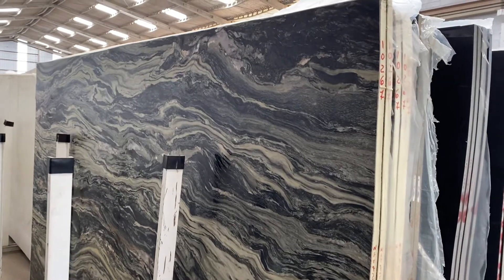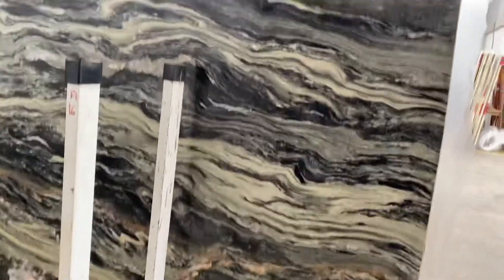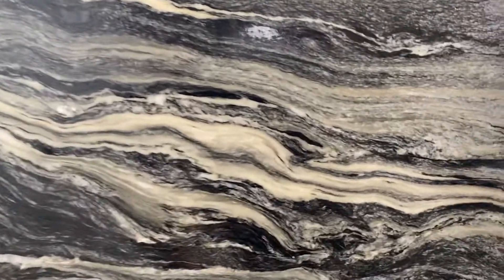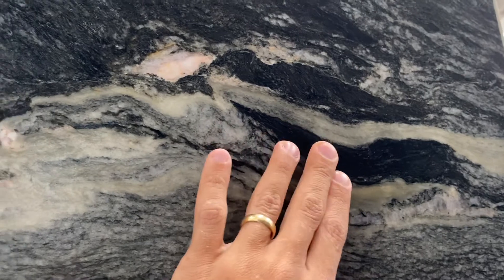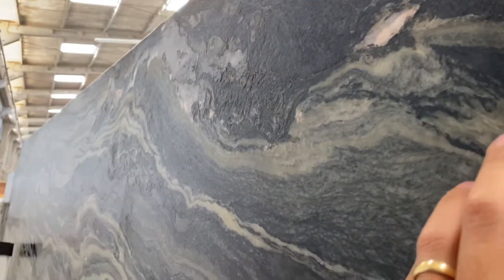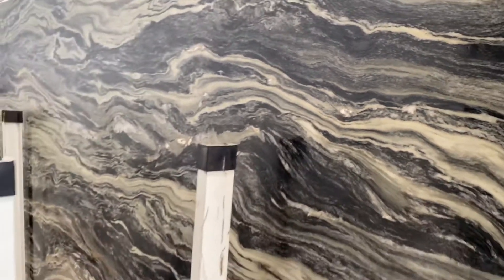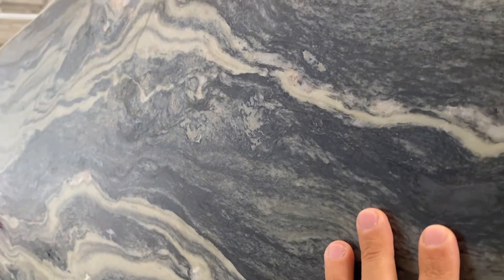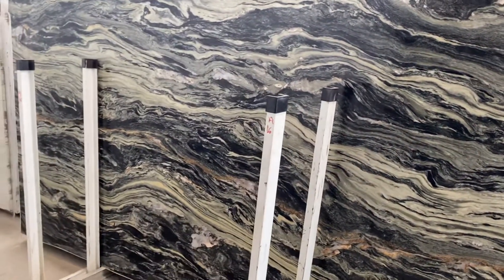Amazon Marble- Leather finishing- Block 10267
This material is a hard dolomitic marble, however on the black parts it may be susceptible to scratching. Leather finishing will minimize these issues (and make it easier to fix when needed).
We've applied a color enhancer called Easy Wet from Tenax to make it brighter. See video for more details.